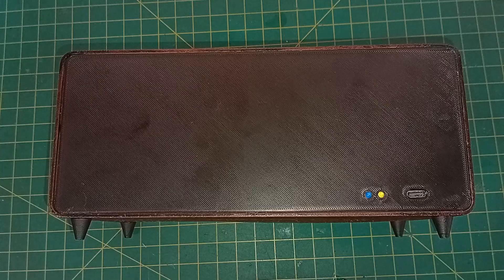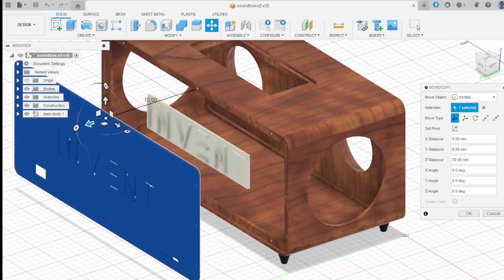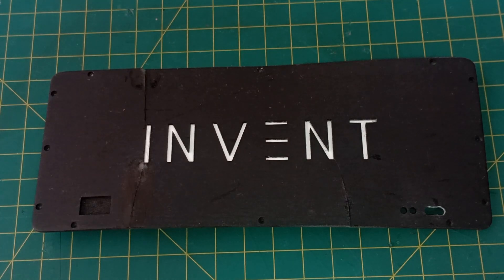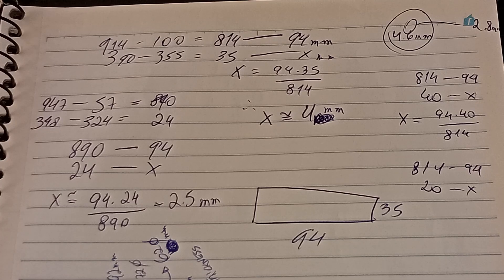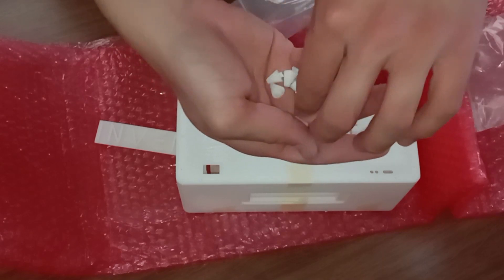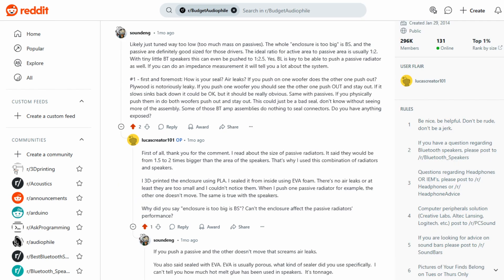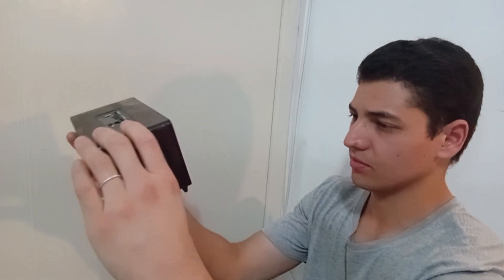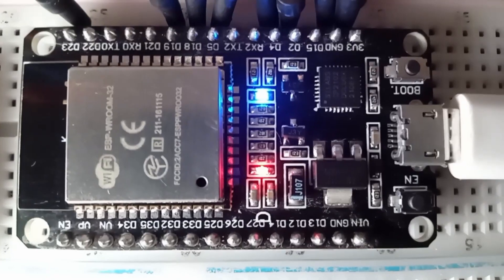How to build a Bluetooth speaker (for beginners)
This project guides you through designing, 3D printing, assembling, and finishing a custom Bluetooth speaker with a wood-like finish and great sound quality.

Links

Sign up to Elecrow today and get everything they have to offer

If you prefer, you can read a blog post about this project

Components

Electronics:
    - Bluetooth + Amplifier Module: Kebidu 5W (supports Bluetooth, FM radio, SD cards, USB drives, and infrared remote control)
    - Speakers: 5W, 4-ohm, 40mm diameter (generic)
    - Battery: Two 18650 Li-Po batteries connected in parallel
    - Charger Module: TP4056 USB-C module
    - Passive Radiators: 66mm passive bass radiators

Other materials:
    - 2x 3mm LEDs (power & charge indicators)
    - Super glue
    - 2mm EVA foam sheets (for sound insulation)
    - Paints & brushes (for finishing)

Copyright